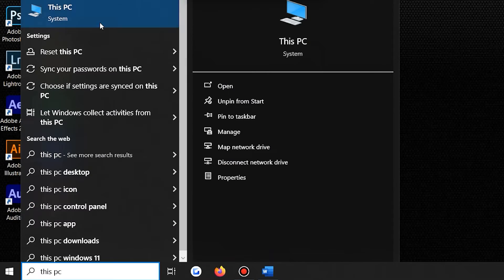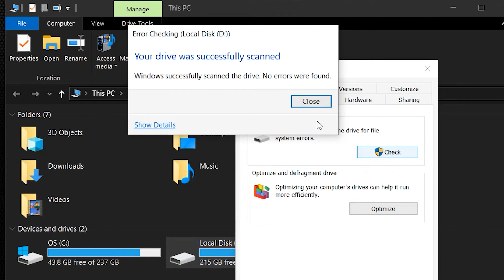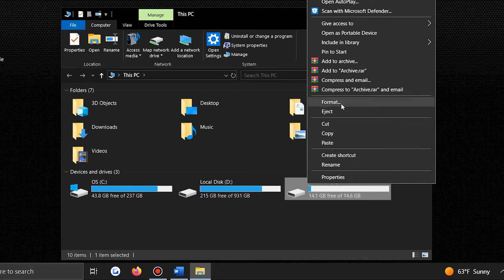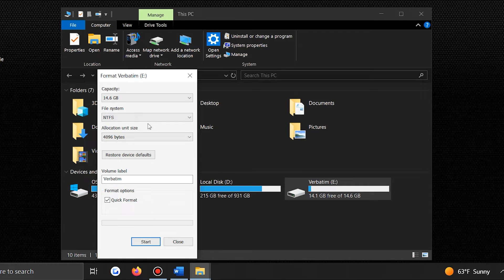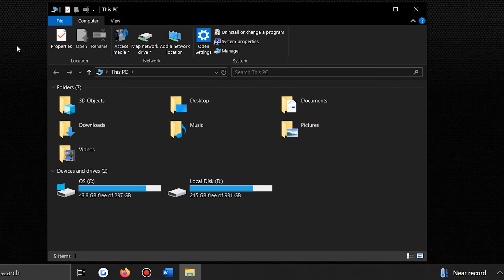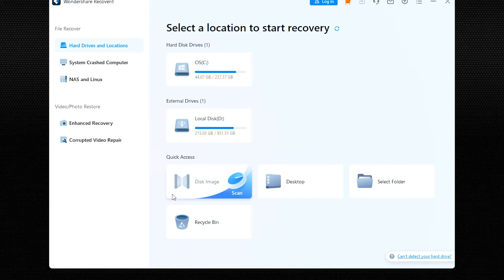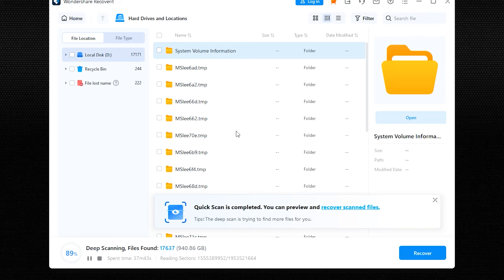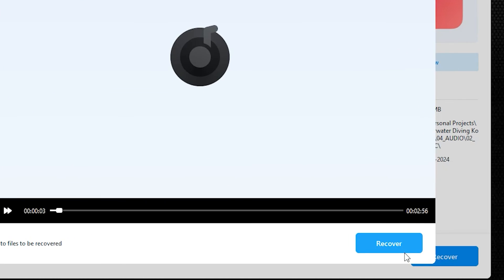[2024 New] How to Fix CHKDSK Is Not Available for RAW Drives in Windows 10/11- Recover Raw Drives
How to Fix "The type of the file system is RAW. CHKDSK is not available for RAW drives" Error? Follow this video to get latest solutions instantly. Recover Data free

Timestamps:
0:00 Intro
0:53 Why CHKDSK Is Not Available for RAW Drives
2:46 Solution 1: Use Properties to Check and Repair RAW Drive
3:49 Solution 2: Reformat the RAW Drive to NTFS
4:56 Solution 3: Use CMD to Repair the RAW Drive
6:12 How to Recover Data from a RAW Drive

What You'll Learn:

Understanding RAW Drive Issues: Discover the common reasons why CHKDSK might not work on a RAW drive, including unsupported file formats, bad sectors, malware infections, and physical damage.

Fixing a RAW Drive: I'll walk you through three tested solutions: using drive properties to repair the drive, reformatting the drive to NTFS, and using CMD to directly repair the drive. These methods are explained in a clear, step-by-step format so you can follow along easily.

Data Recovery with Recoverit: Learn how to recover lost data from a RAW drive using Wondershare Recoverit, a powerful tool that supports various file types and storage devices. I'll show you how to scan, preview, and recover files, ensuring you can retrieve your valuable data even after formatting.

Practical Tips: Each solution is based on firsthand experience and what has consistently worked for me.

High Success Rate: With Wondershare Recoverit, enjoy a 96% recovery rate to get back over 1000 types of content.

Simple Explanations: I keep the technical jargon to a minimum, so it’s easy to understand.

We're here to learn together and keep our data secure!